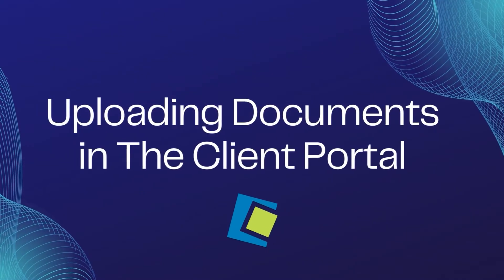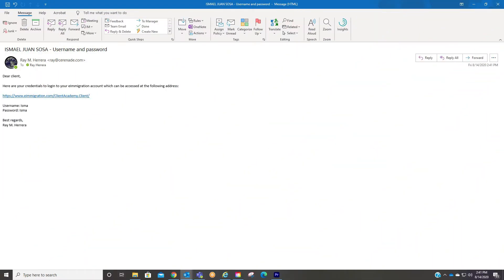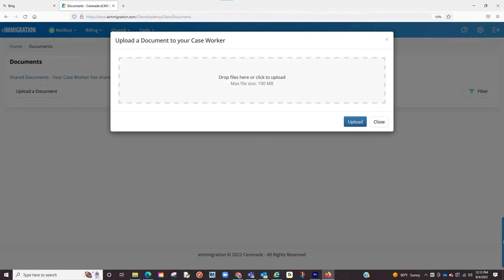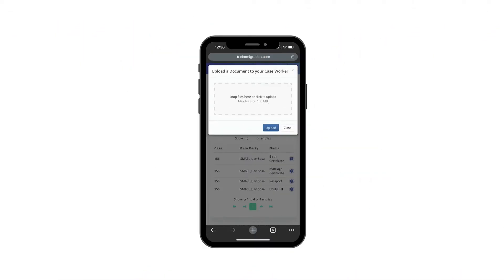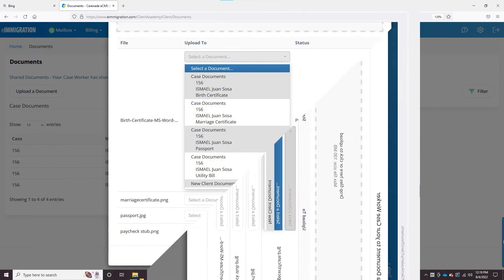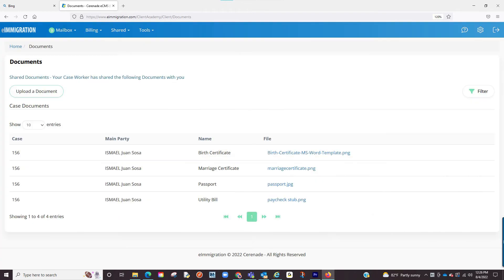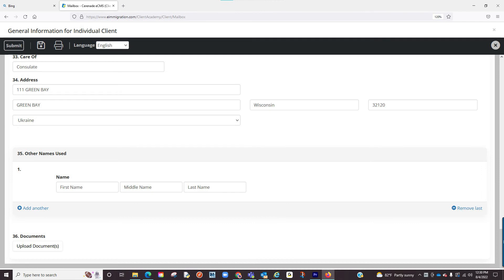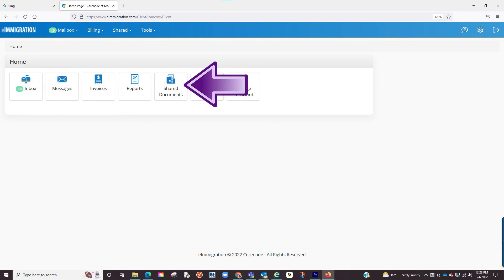Uploading Documents in The Client Portal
This video demonstrates how clients can upload documents to eimmigration via the client portal, offering a secure alternative to email. You'll learn two methods: uploading directly through the "Shared Documents" section or attaching files within a questionnaire.